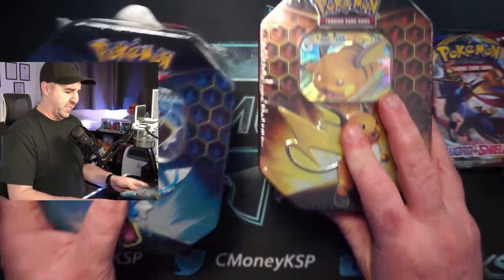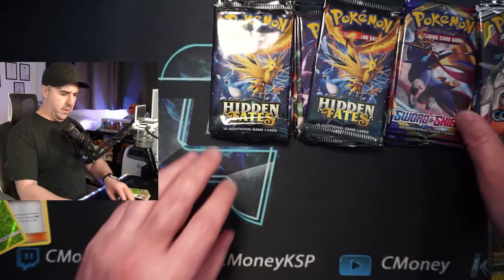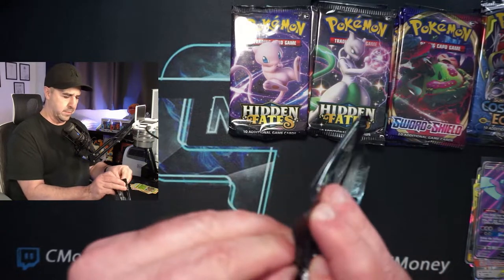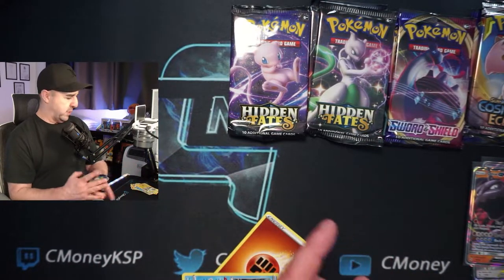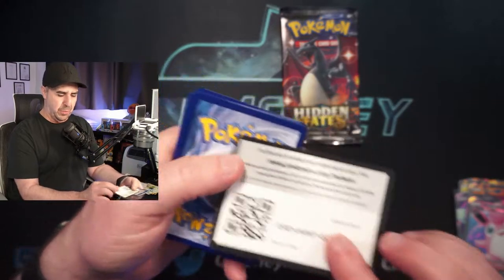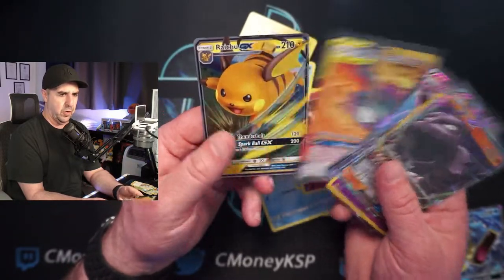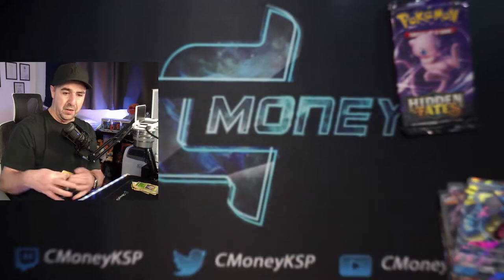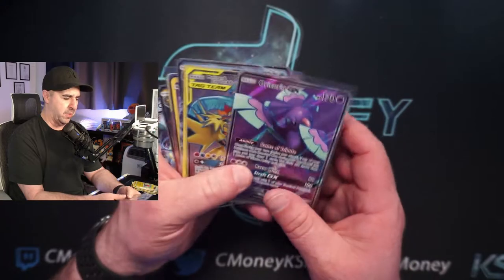OPENING POKEMON CARDS ON A QUARANTINED WEDNESDAY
Today we are back with another fun and pretty big opening! We've got Cosmic Eclipse, Hidden Fates and Sword & Shield!

My Pokemon TCG eBay Store

Official CMoney merch is here! I've got shirts, hats, hoodies and more!

Catch more gaming content from me on Twitch!